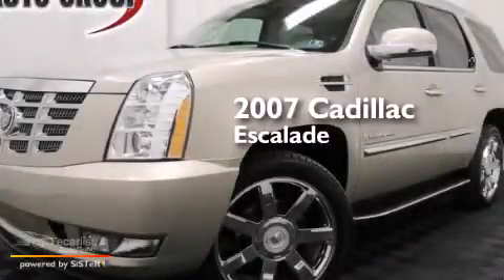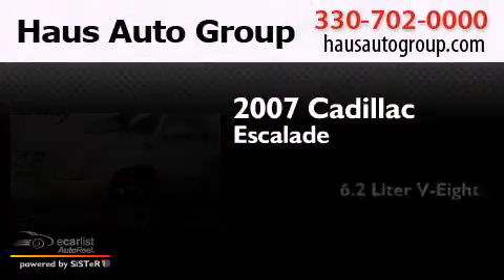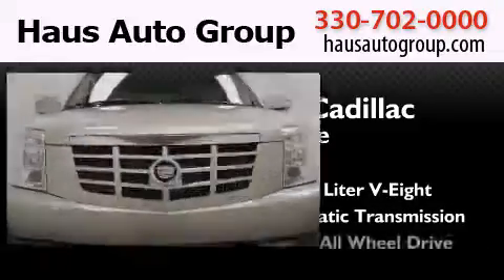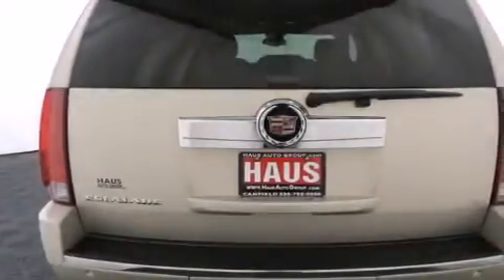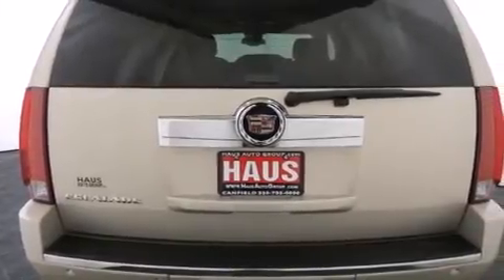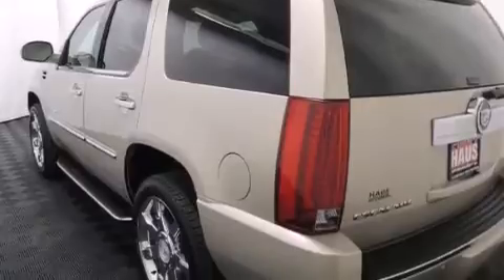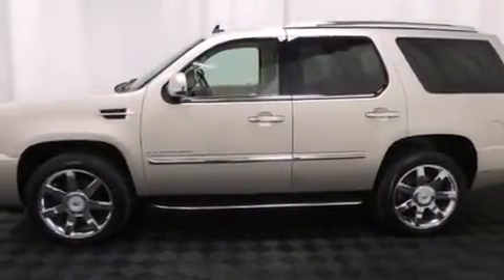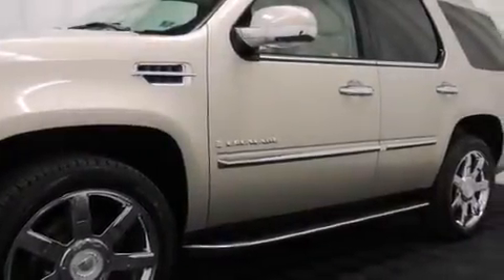Preowned 2007 Cadillac Escalade Canfield OH 44406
We have been honored to serve the Canfield OH area , we promise that your experience at our dealership will exceed your expectations ! Year : 2007 Make : Cadillac Model : Escalade Engine : 6.2L Vortec 1000 VVT V8 SFI Engine Trans . : Automatic Exterior : Unspecified Miles : 102,339 Interior : Unspecified Chris Haus Auto Sales LLC 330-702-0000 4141 Boardman Canfield Rd Canfield , OH 44406